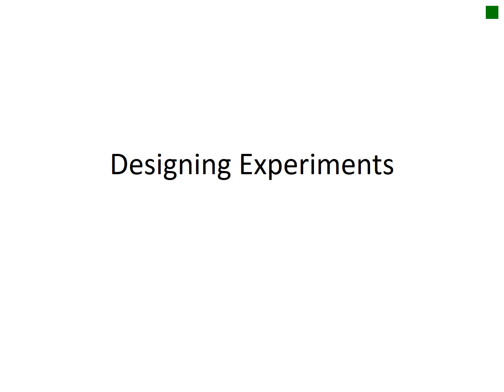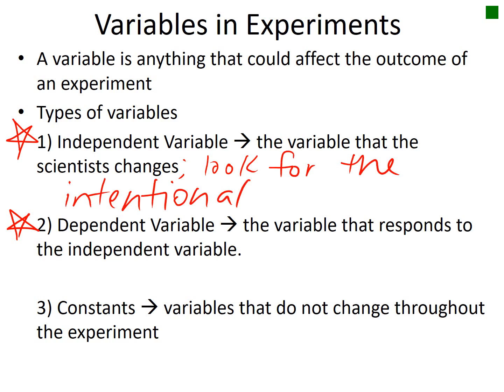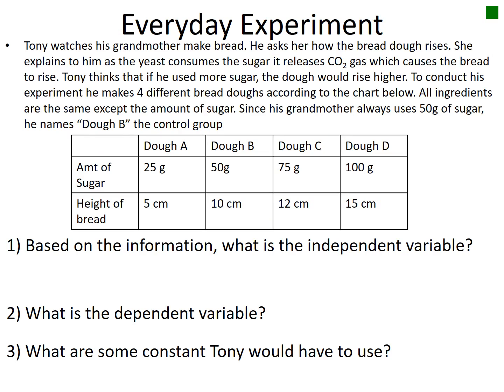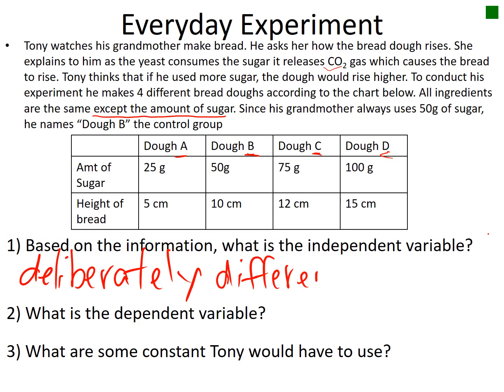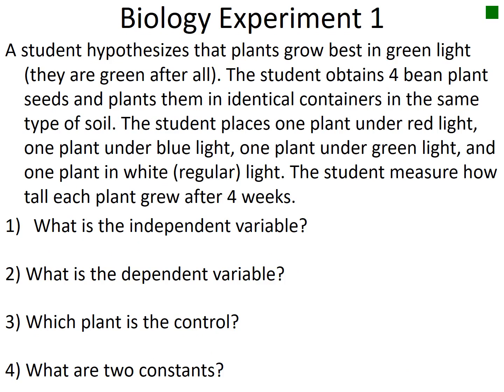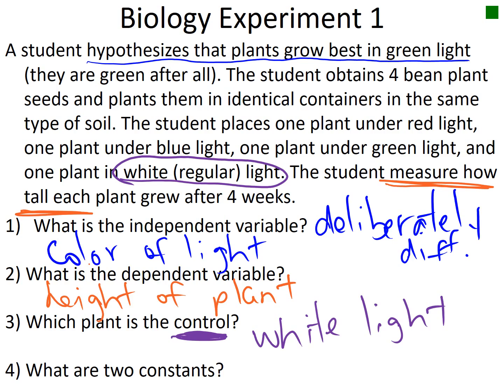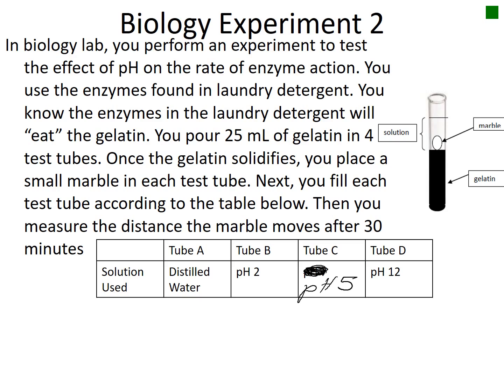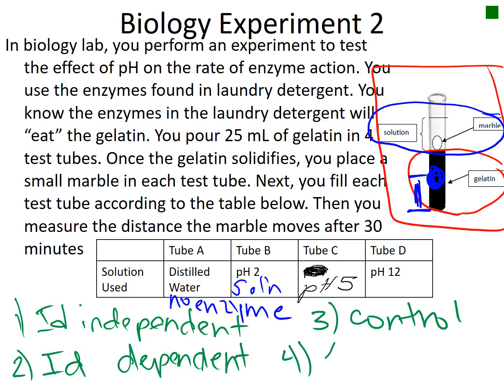Biology Scientific Method and Variables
Scientific Method, Independent Variable, Dependent Variable, Control, Constant